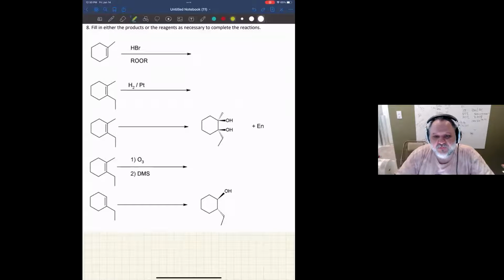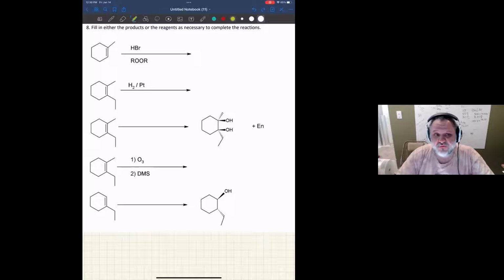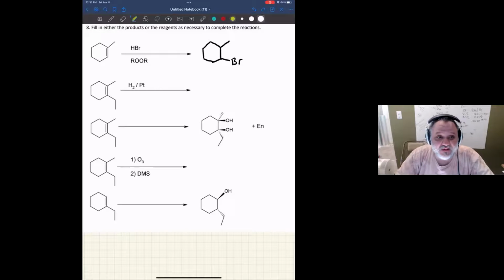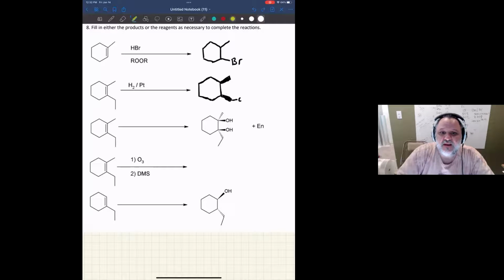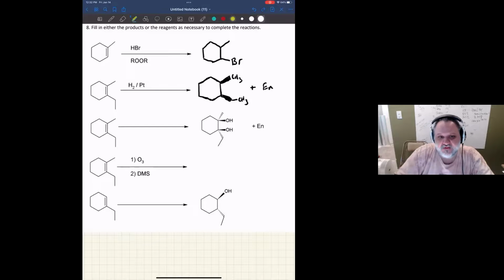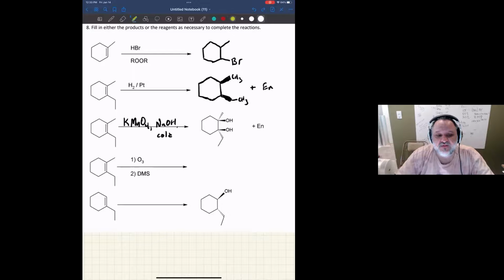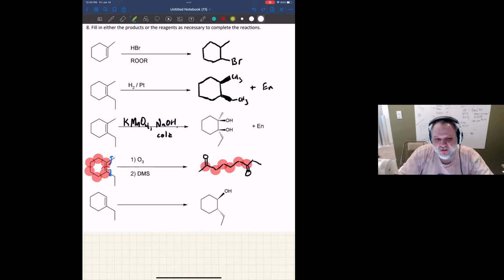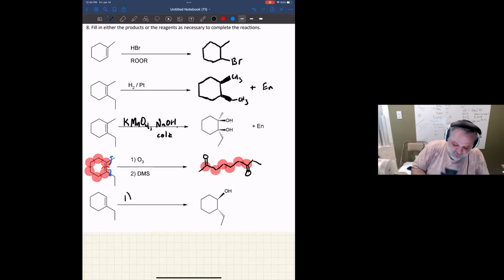Organic Chemistry 1 - Chapter 8 - Problem 8